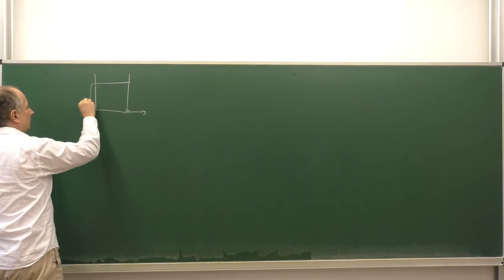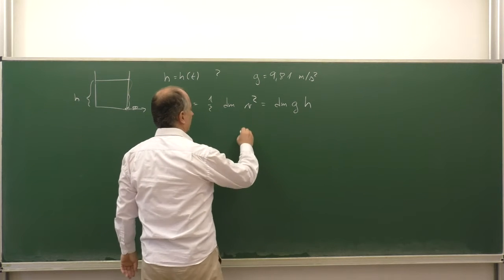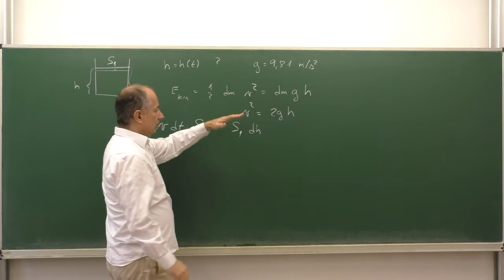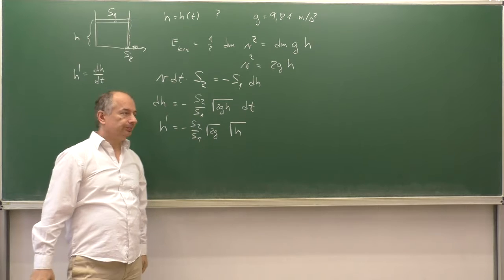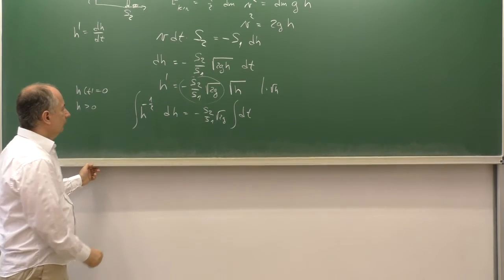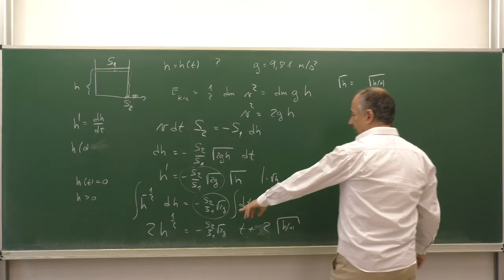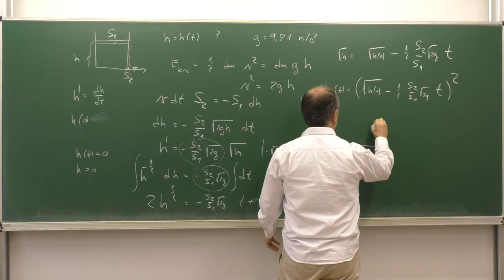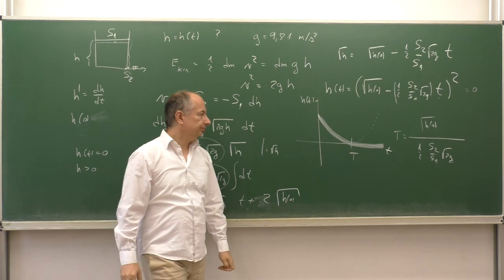18.7 - Application of differential equations: how to empty a tank